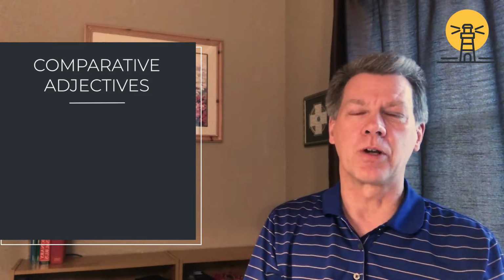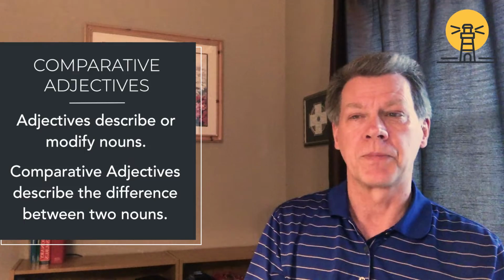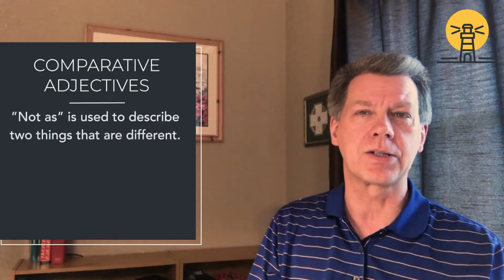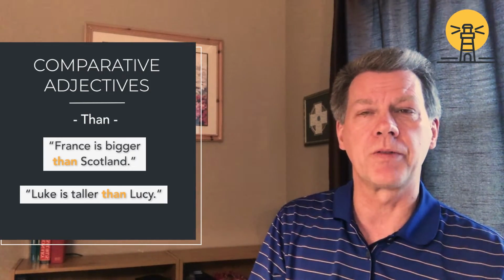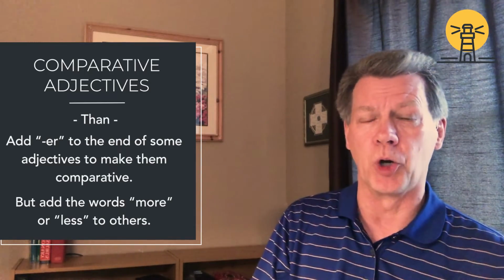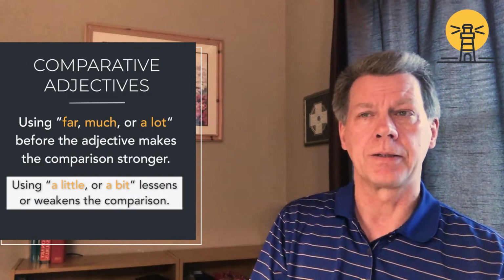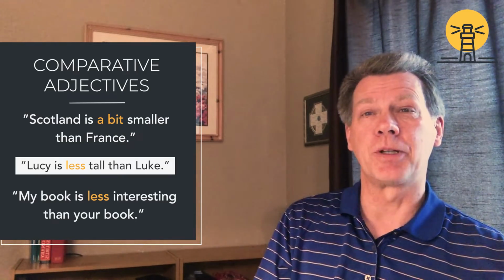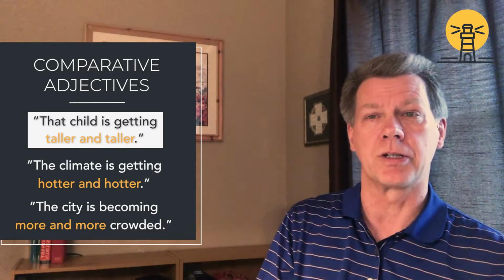How to Use Comparative Adjectives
ÜCRETSİZ "Comparative Adjectives" (Karşılaştırmalı Sıfatlar) ders. Kısa sürede rahat bir biçimde İngilizce "Karşılaştırmalı Sıfatlar" kullanmaya başlayabilirsiniz!

Tıpkı bu video gibi, Fener English tarafından özenle hazırlanan alıştırmalı tüm içerikler, ücretsiz bir şekilde, sadece bir tık uzağınızda

Kendinizi İngilizcede tıkanmış, çözümsüz mü hissediyorsunuz? Bunu birlikte değiştirebiliriz! Fener English, anadil düzeyinde İngilizce konuşma yolculuğunun her adımında sizi destekliyor, hep birlikte hayal ettiğiniz İngilizceye ulaşıyoruz.

🇺🇸 Her zaman Amerikalı Eğitmenler ile
👨🏽‍⚕👩🏼‍✈️Size Özel 👩🏽‍🔬👨🏻‍💼⁣⁣
💁🏻💁🏼Bire Bir Dersler ya da Grup Ders⁣⁣leri
😀💬 Sohbet Tadında & Konuşma Odaklı
👨🏽‍💻 Uygun olduğunuz zaman dilimine göre Esnek Programlama

Haydi, özgüvenle İngilizce konuşma zamanı!